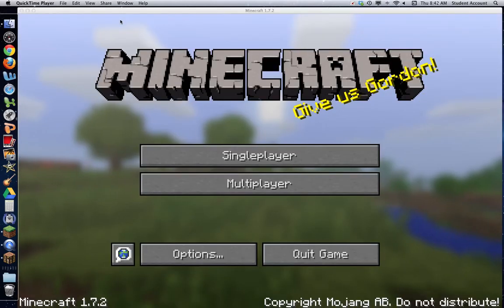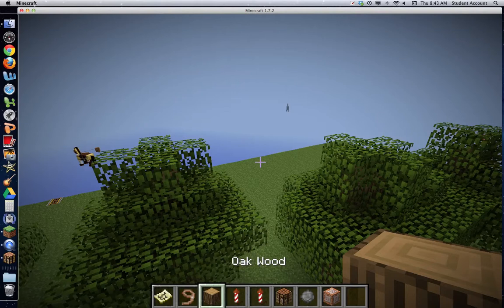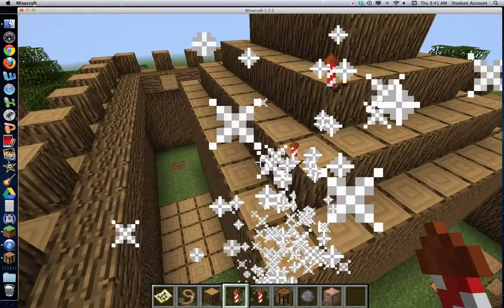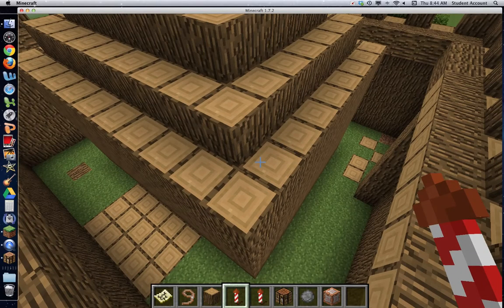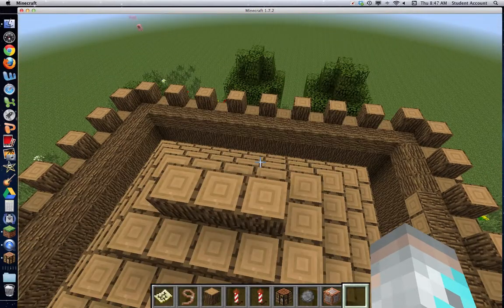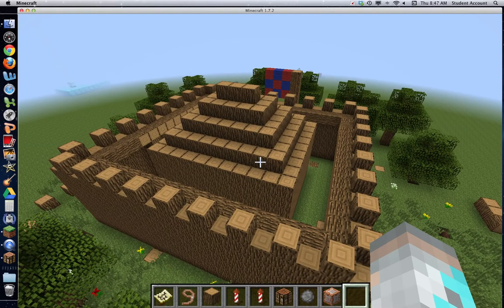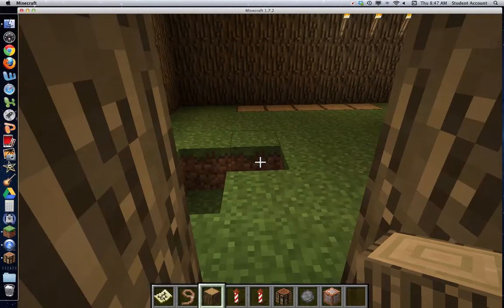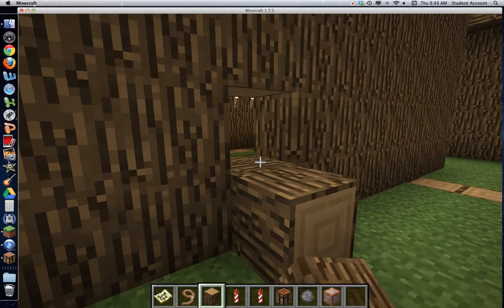David's british fort Passion project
look at this cool fort and learn something today!